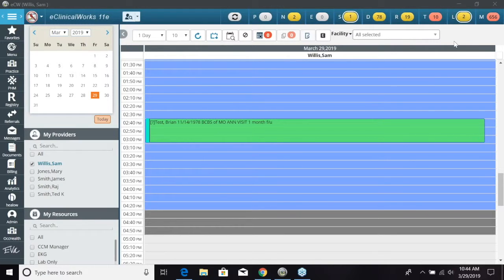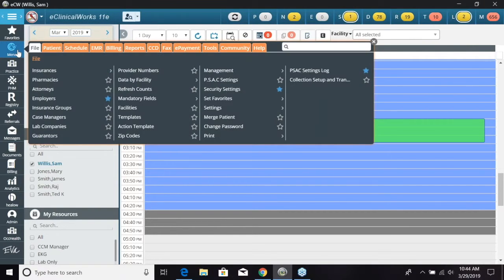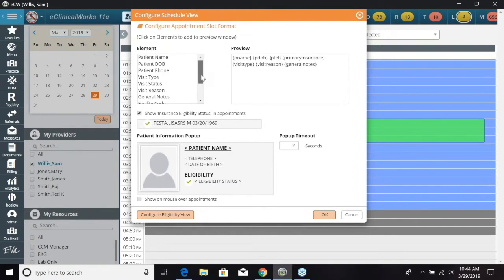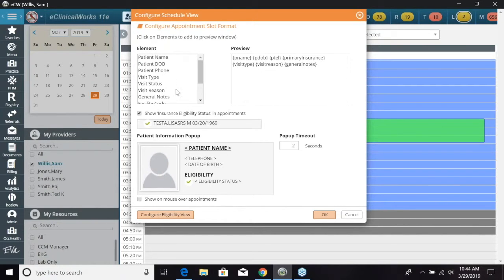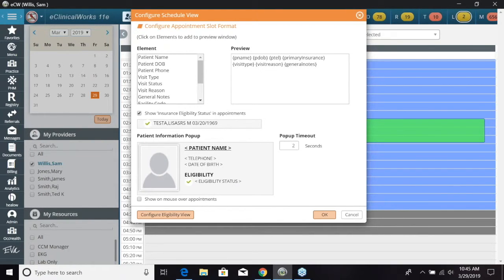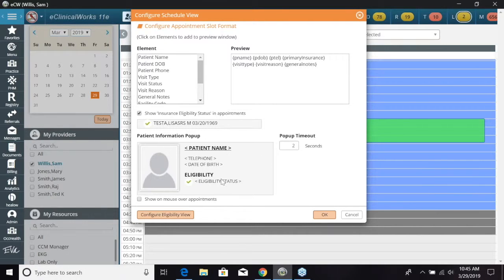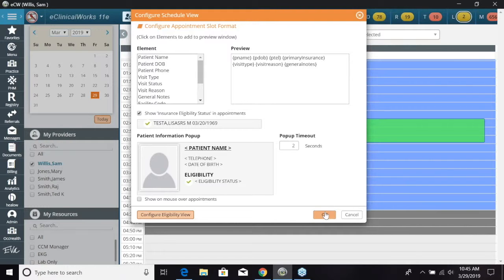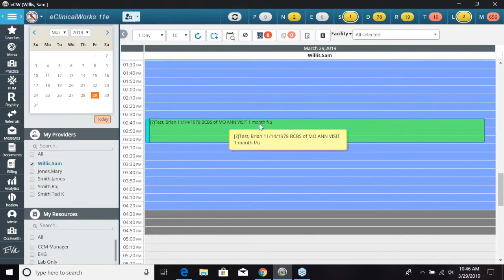How to Configure Appointment Slots in eClinicalWorks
In this video you will learn how to select information such as patient name, date of birth, visit status, insurance eligibility, account number, etc. you would like to appear within the appointment slot in the eClinicalWorks schedule.